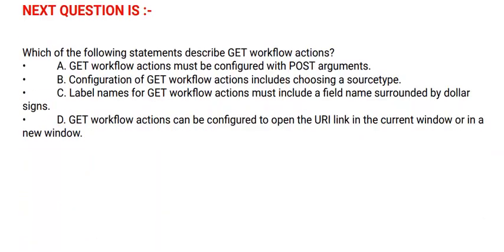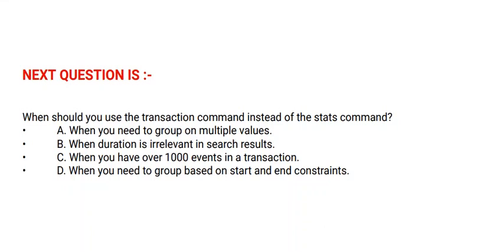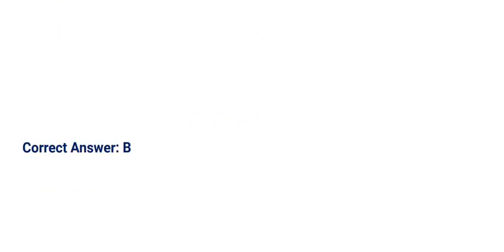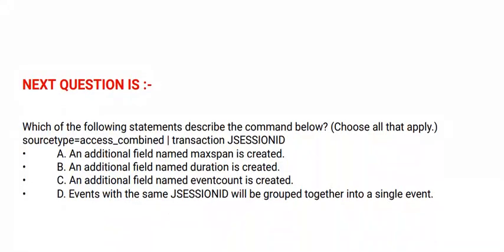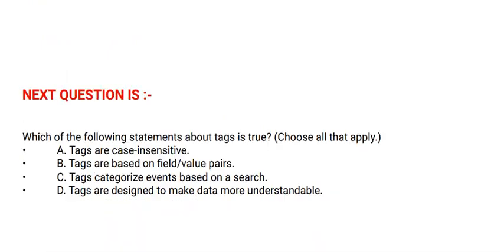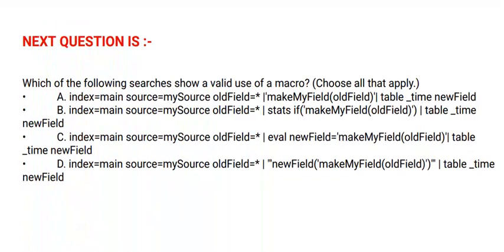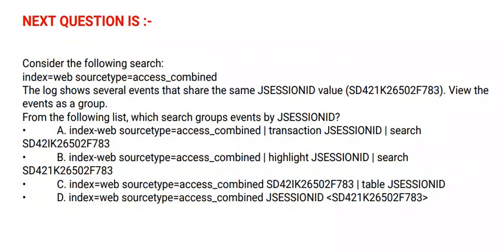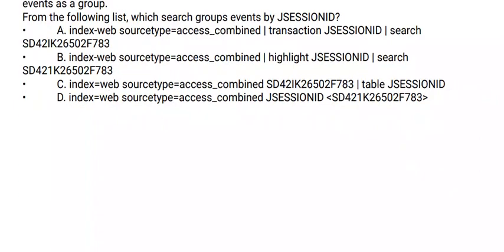Part#5:Splunk SPLK-1002 :Splunk Core Certified Power User (SPLK-1002) -Practice Questions & Answers